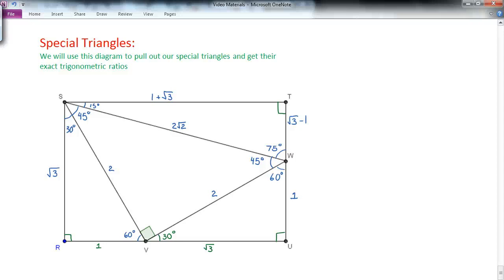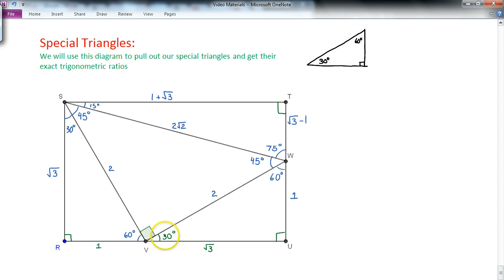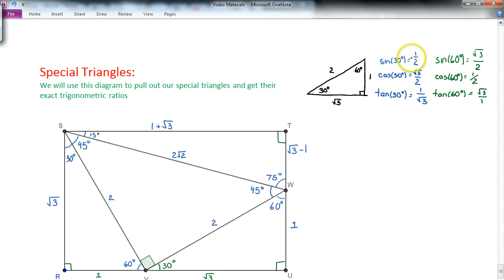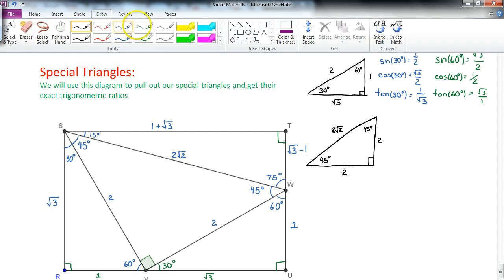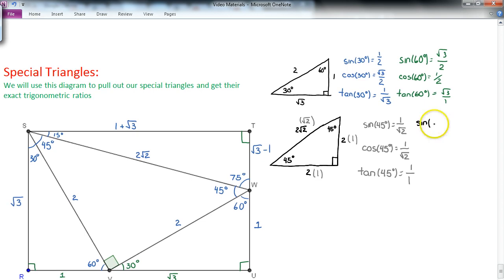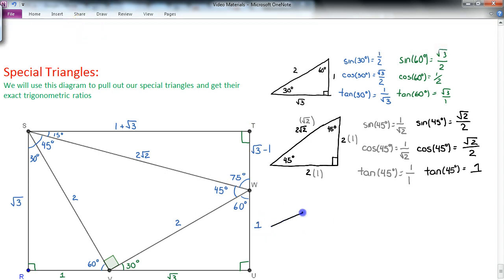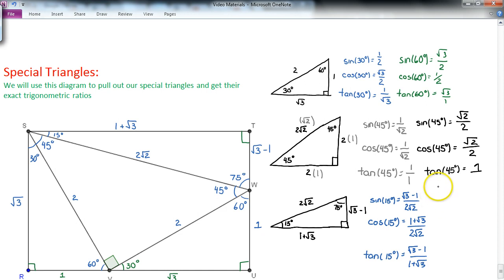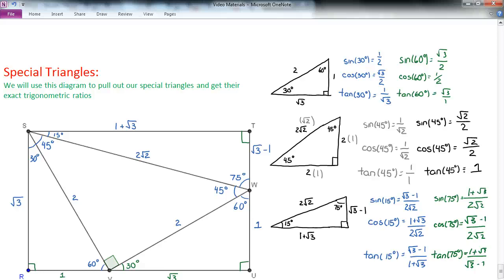Unit 4 - Special Triangles 2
This video shows how to use our diagram to find our special triangle ratios